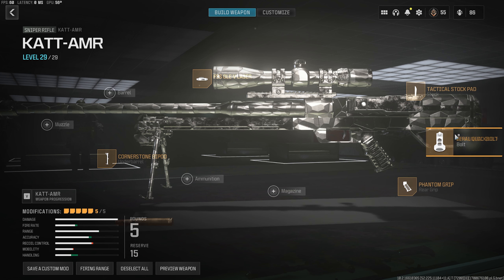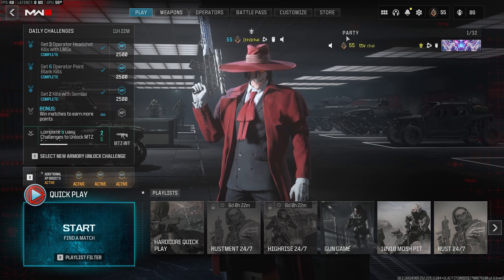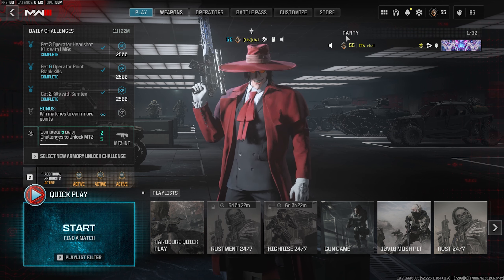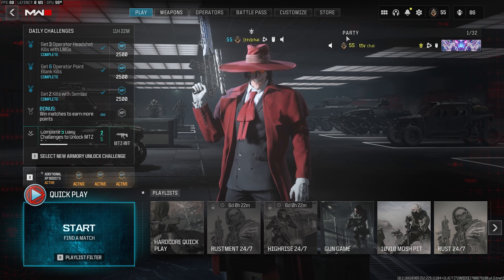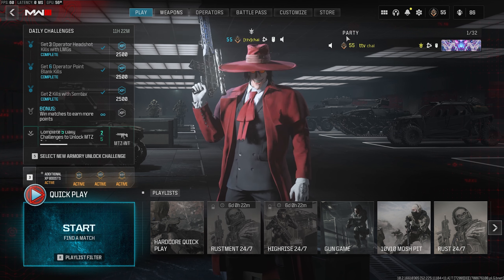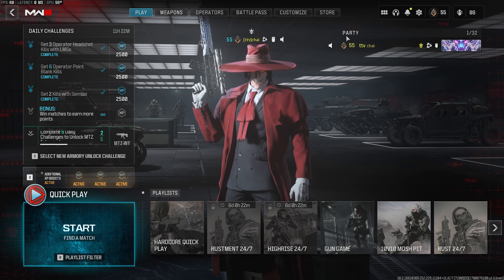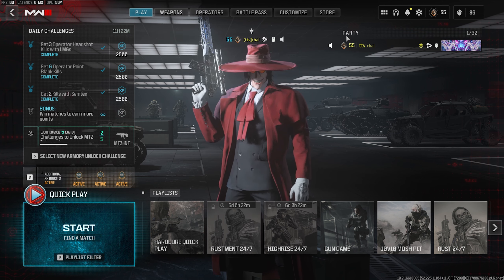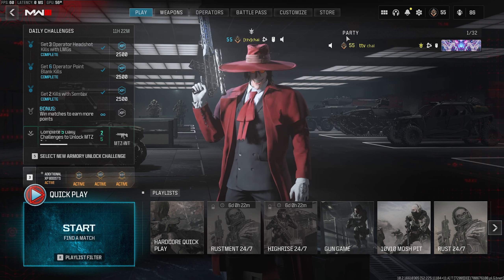The BEST Sniper In Modern Warfare III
this sniper is absolutely slept on whether it's 10v10, FFA or 6v6. trust me try out one of these two builds!

GamerAdvantage or code CHAI at checkout!